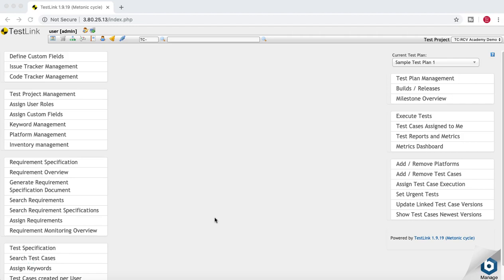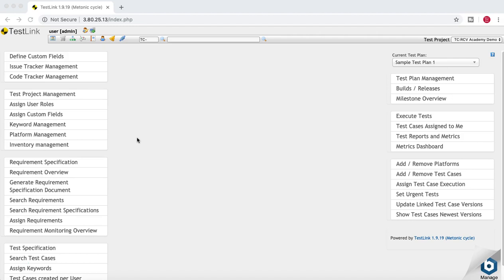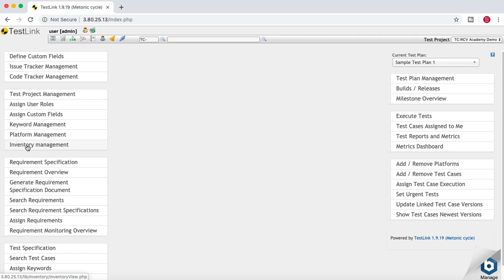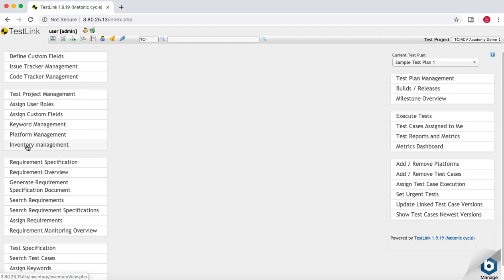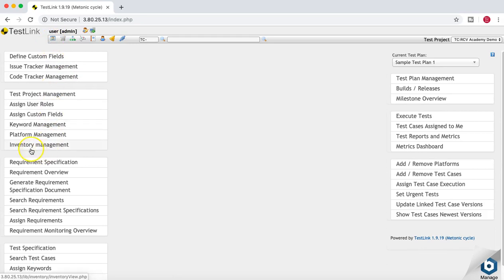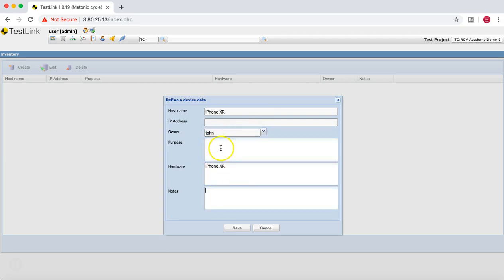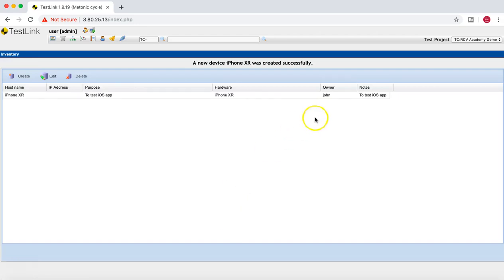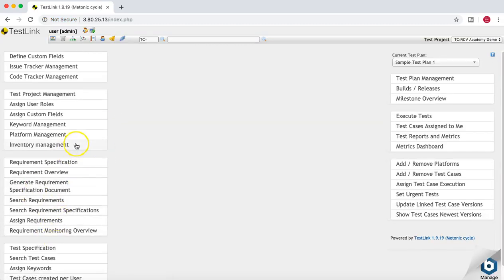TestLink Tutorial #11 - TestLink Inventory Management | Add TestLink Inventory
In this TestLink Tutorial we will learn about TestLink inventory management. We will learn how you can add inventory in TestLink tool and then also how you can edit and delete inventory from the list.